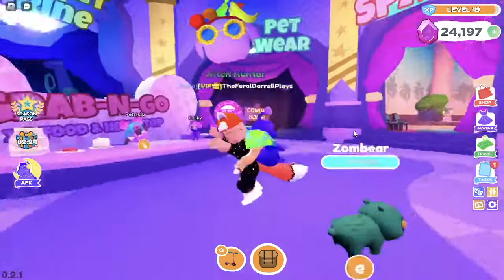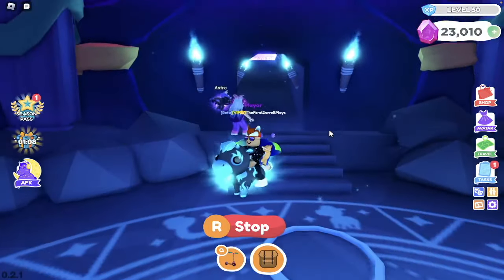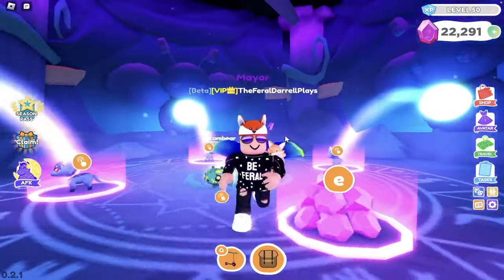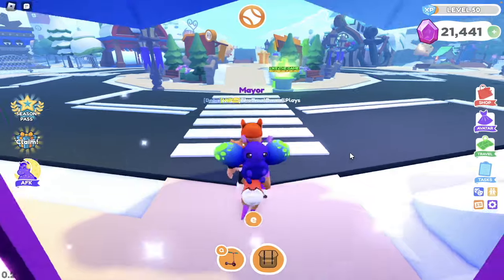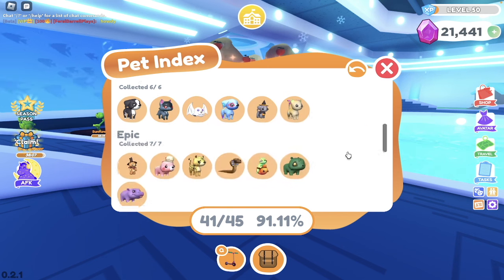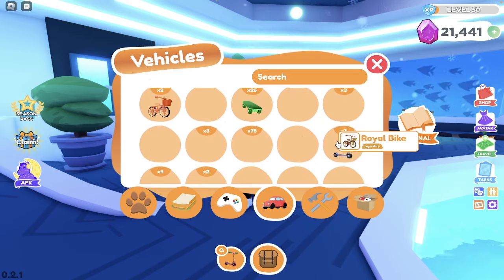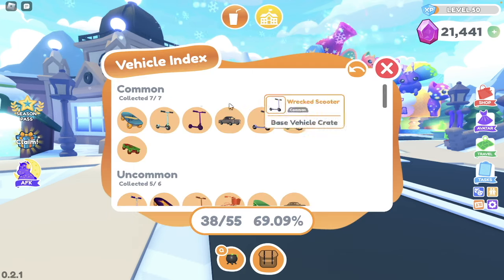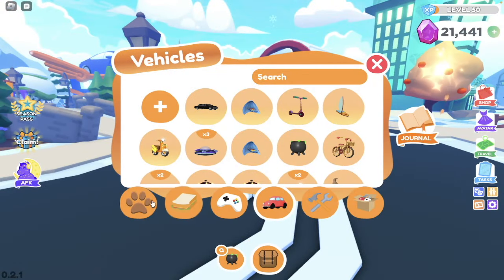My Overlook Bay 2 Inventory after 100 days!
In this video, I will reveal my Overlook Bay 2 inventory after playing for 100 days!

More info to remember:
Howdy! 🤠 Remember to join my Roblox Group "Cedar Crew" to be automatically entered into any of the giveaways I do on my channel!

Credits: Amazing music & Aestestic Stars I used in this video

 • Freedom – Roa (No...  ​​​​​​​​​...